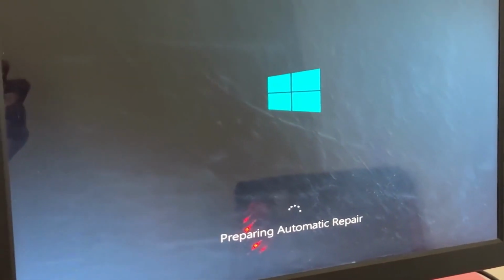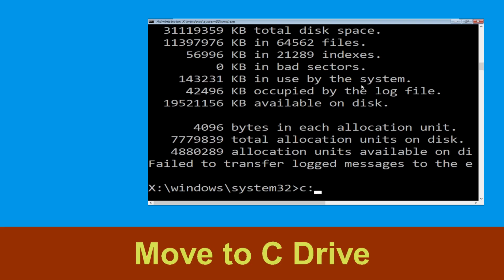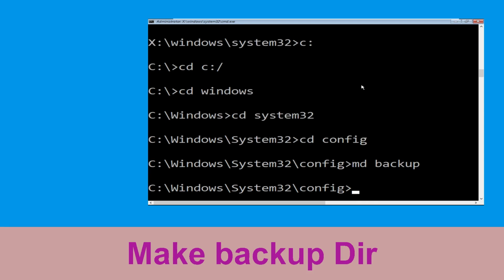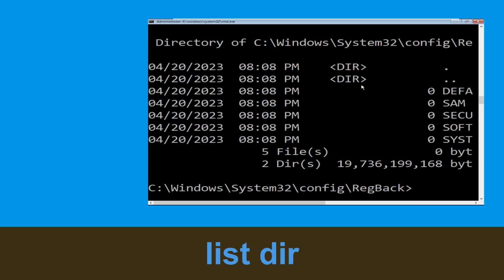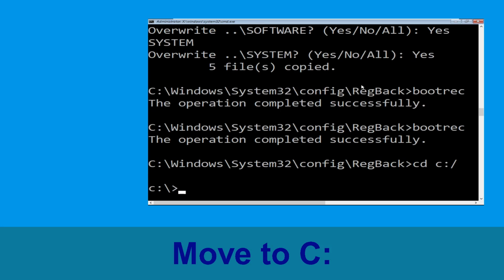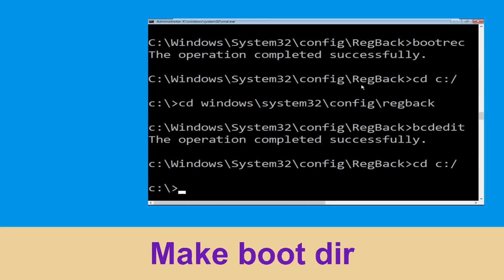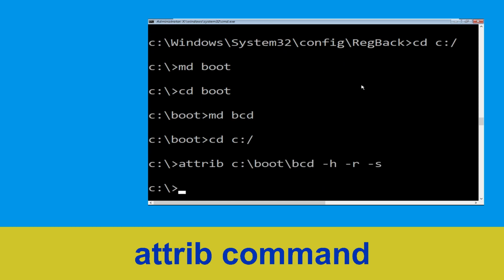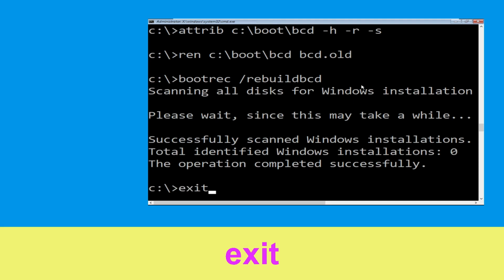RAMDISK_BOOT_INITIALIZATION_FAILED 0x000000F8 Blue Screen Error Fix Windows 11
• IRQL_NOT_LESS_OR_EQUAL Error
• BAD_POOL_CALLER Error